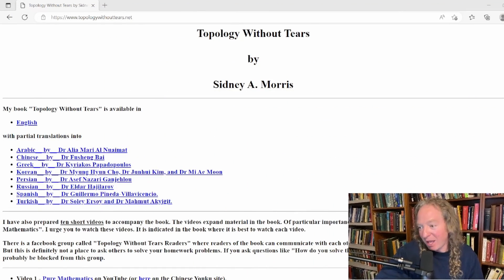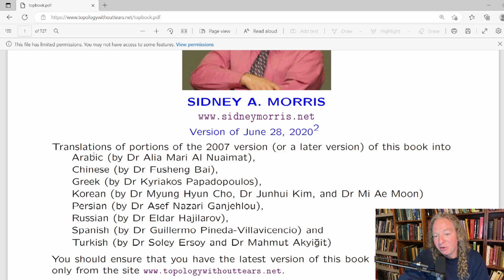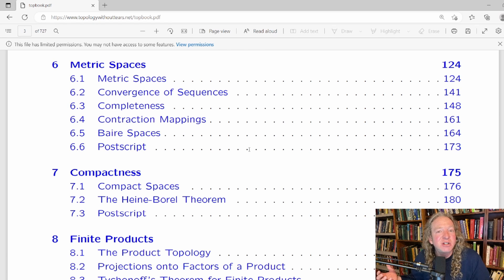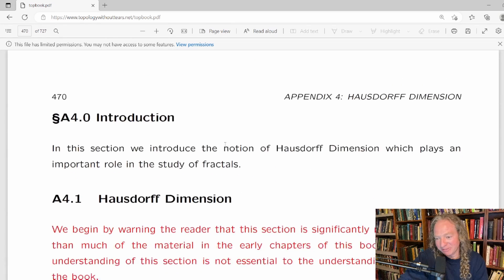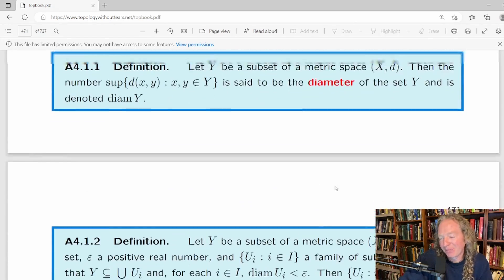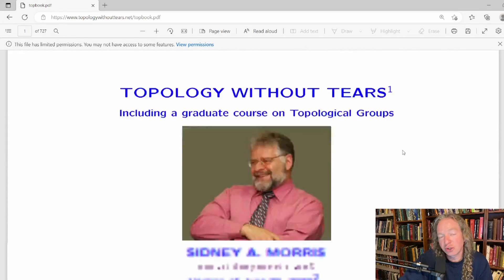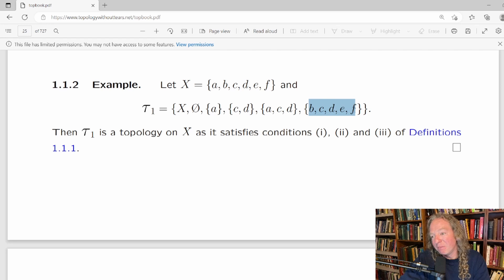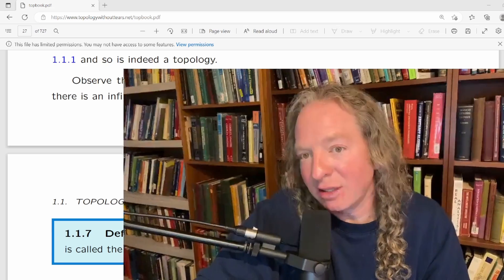The Best Topology Book For Beginners is Free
In this video I talk about a math book that I have known about for a very long time. I will show you a topology book that is great for beginners and is 100% free. I also discuss two other topology books with I think are very good.

Topology by Baum
Topology by Gamelin and Greene
Great Pencils